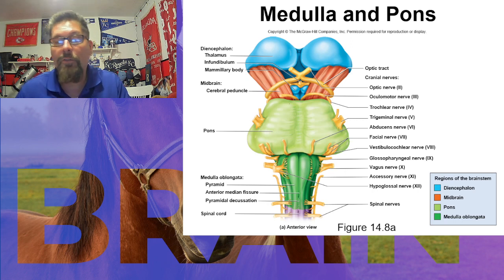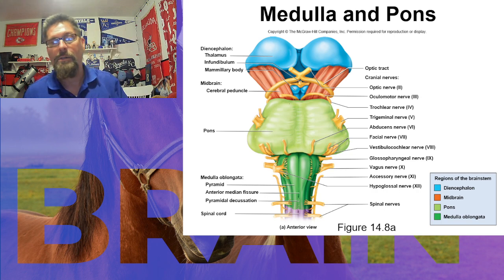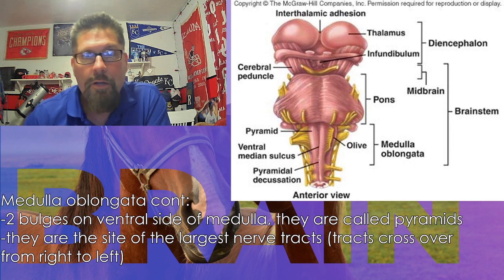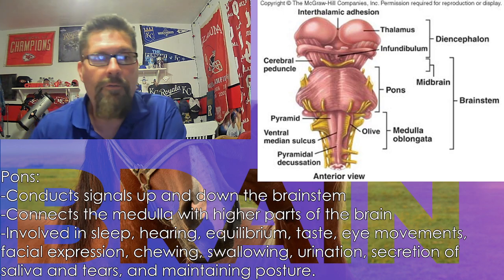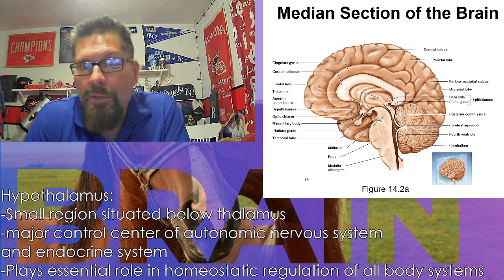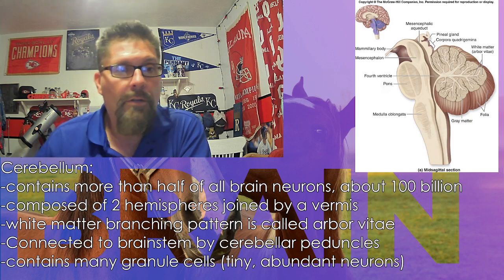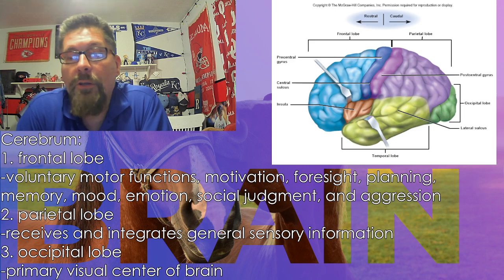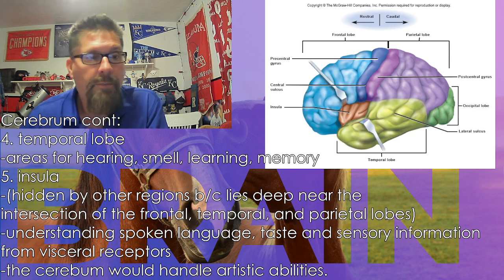Ch 14 Structure & Function of the Brain